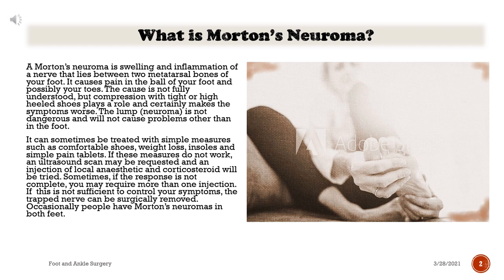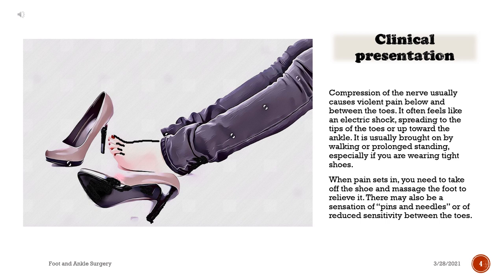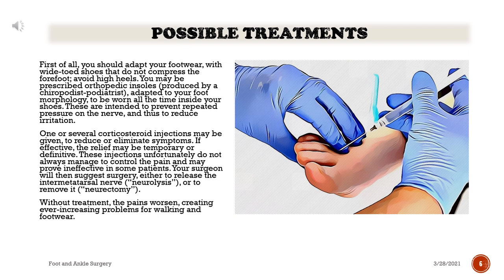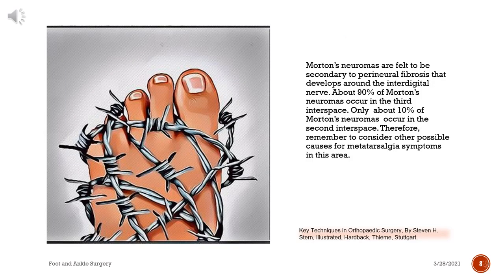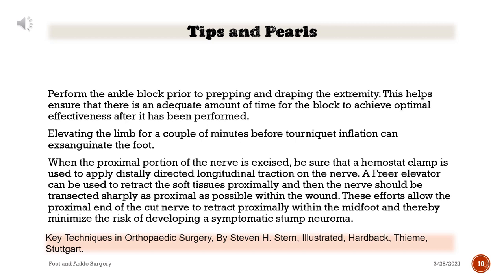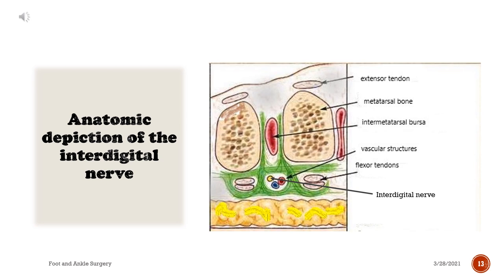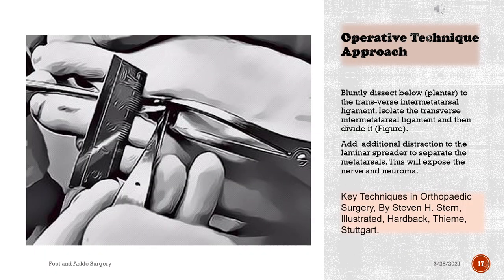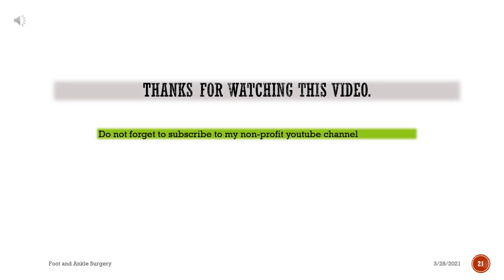Morton’s Neuroma Diagnosis and Treatment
The primary symptom of interdigital neuroma is pain, most often located in the region of the metatarsal heads, usually the third and fourth, and frequently described as burning, aching, or cramping. The duration of pain varies from a few weeks to many years. It is increased on walking and relieved by rest, removing the shoe, or massaging the forefoot.